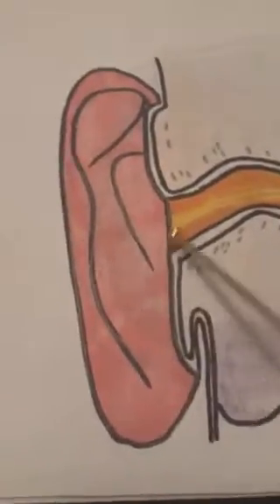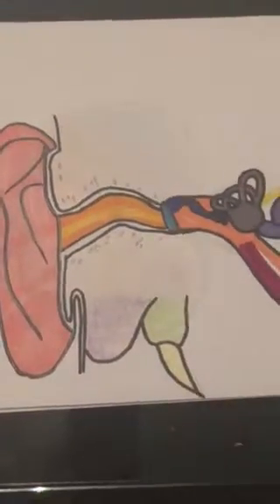Auditory System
This video will describe the auditory system associated with the temporal bone